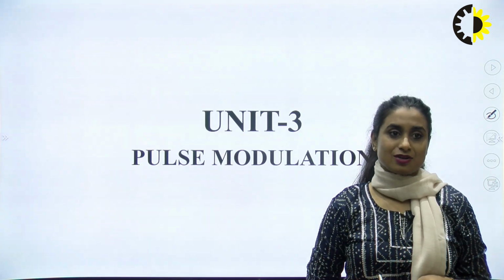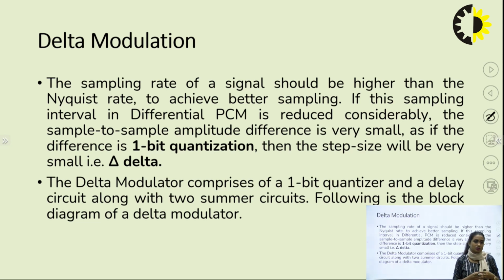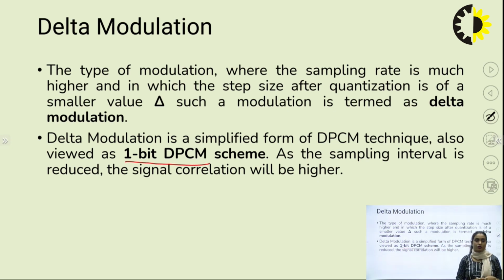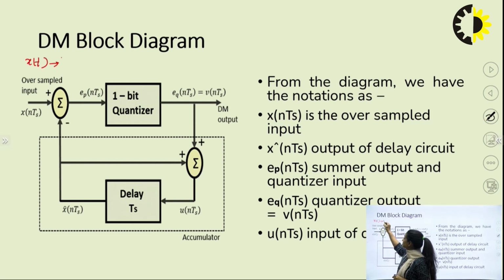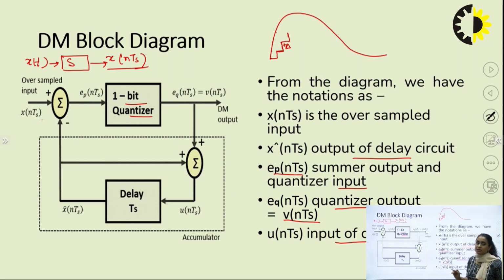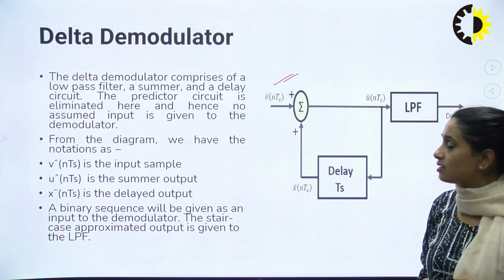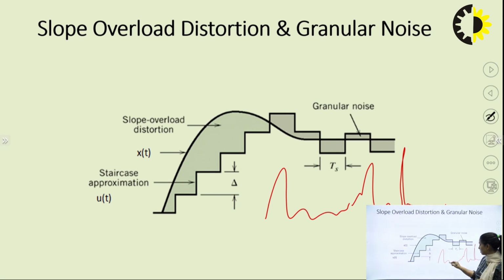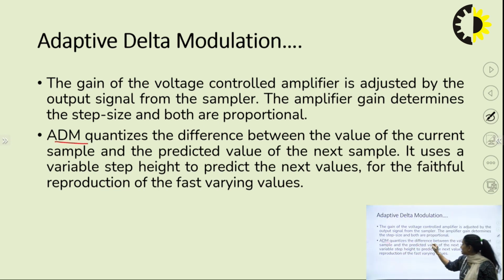ANALOG & DIGITAL COMMUNICATION LECTURE 16 ''Delta Modulation'' By Ms. Nilufar Yasmin, AKGEC